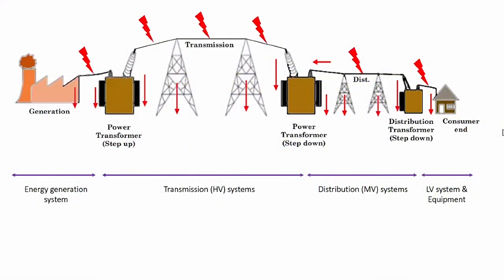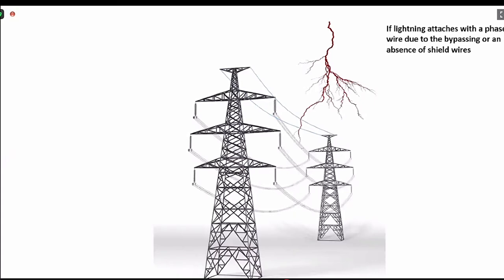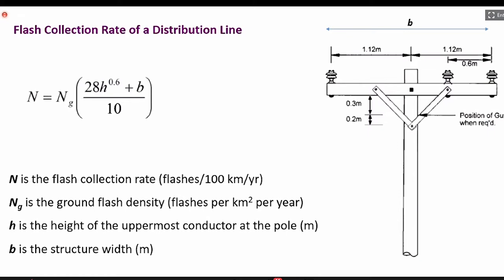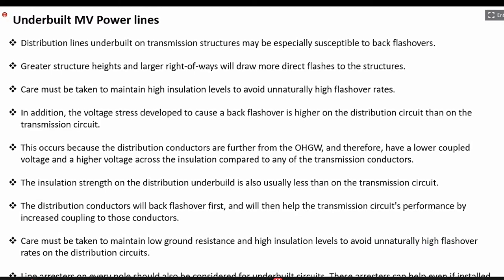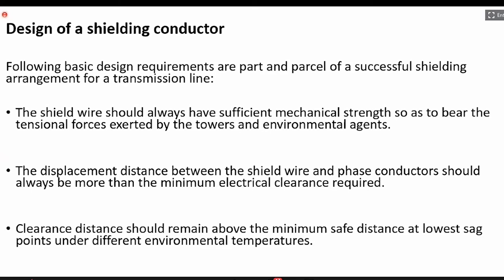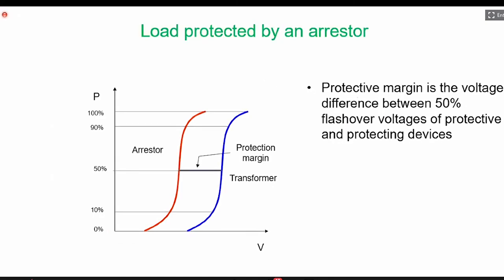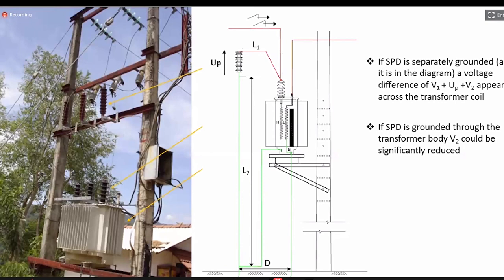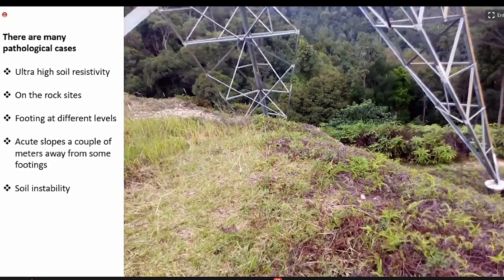Lightning Protection System for HV/MV systems and substation || Surge Protector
Lightning Protection is essential part of the transmission system to safe voltage and current levels, for both system normal.
A comprehensive complete Lightning and Surge Protection System is required to safeguard the high availability and safe and trouble-free operation of the secondary and transmission technology. It controls lightning strikes and other over voltages that may adversely affect the transmission system and fault conditions, without posing a risk to personnel, public or equipment.

Special thanks to Elisha KC sister.

All the content and images on this channel belong to this channel and are protected under copyright law. Please kindly DON'T copy or reproduce content without channel's prior explicit permission.
* THE PIONEER *